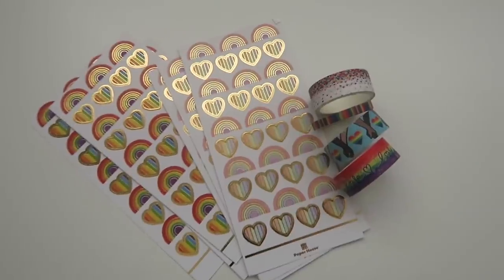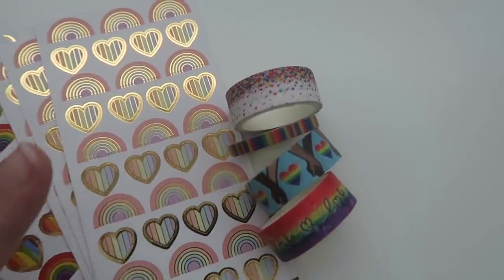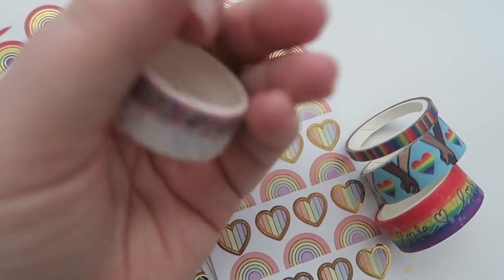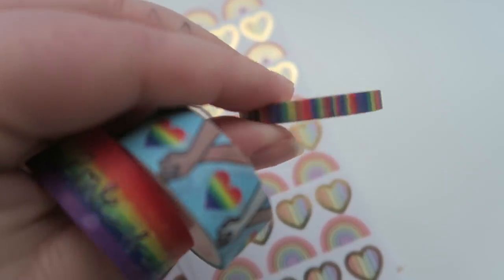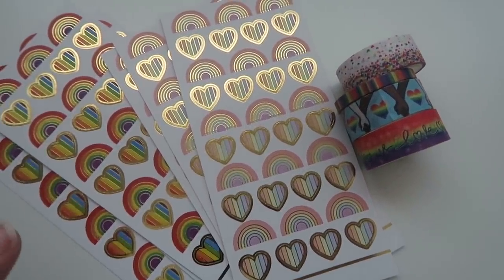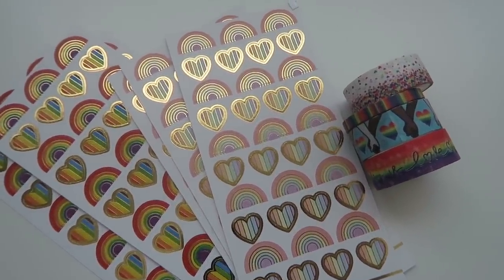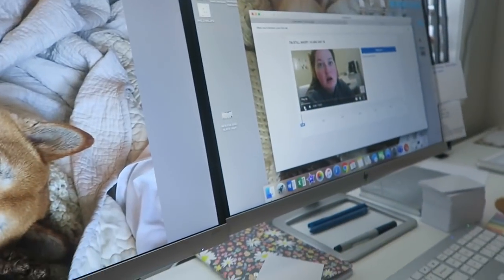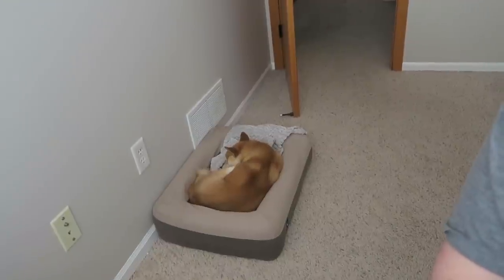KITCHEN LAYOUT OPTONS | VLUNE DAY 19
Welcome to Day 19 of VLUNE!